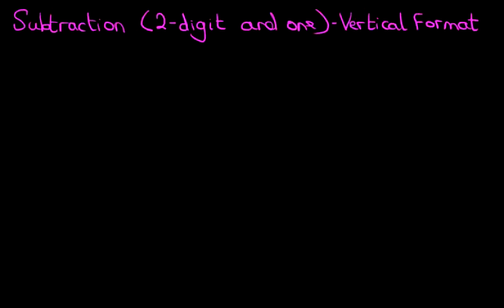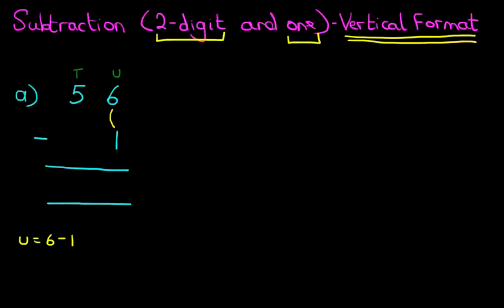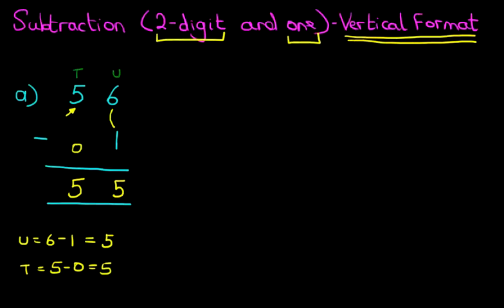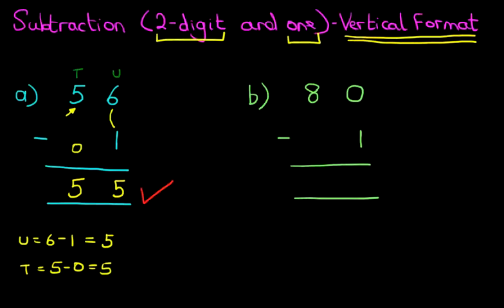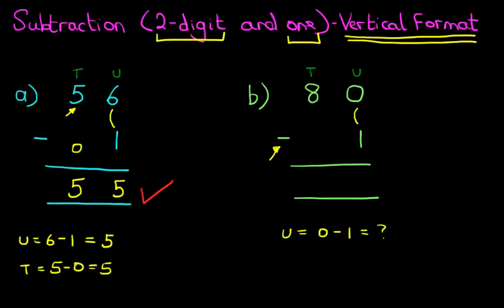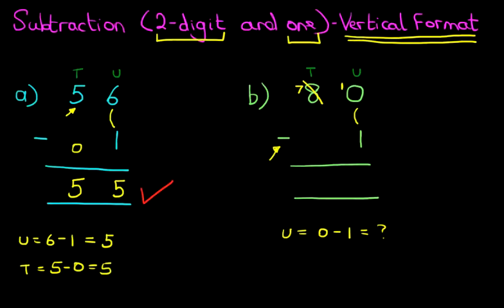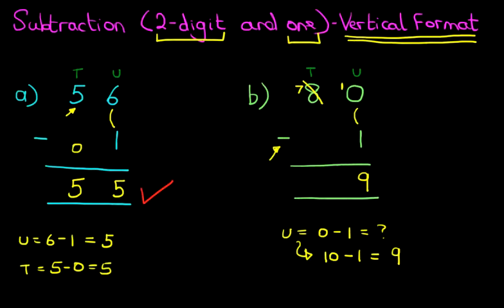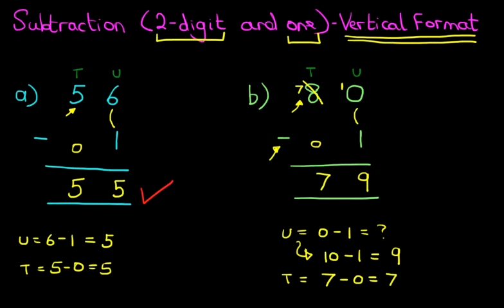Subtraction (2-digit and one) - Vertical Format